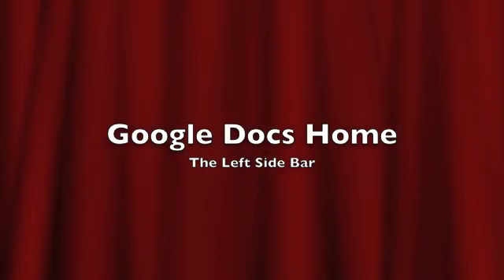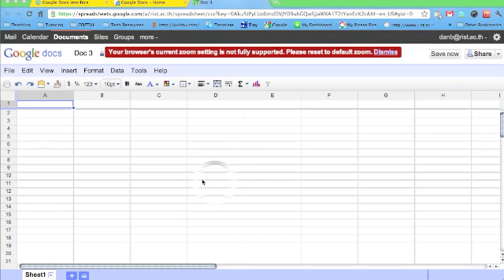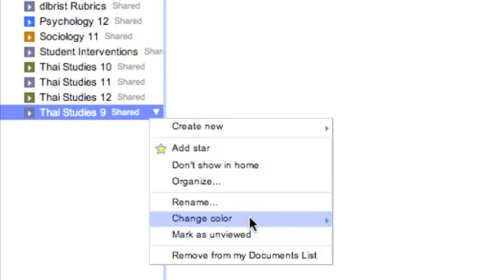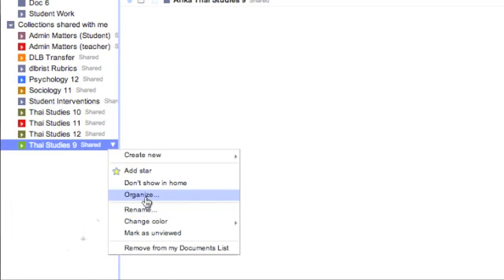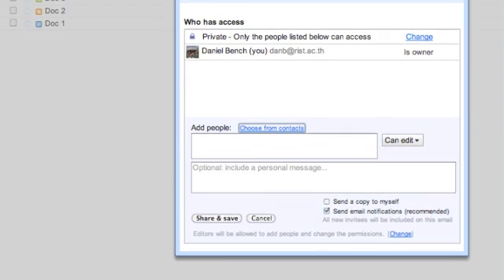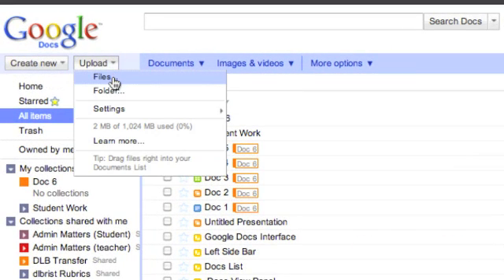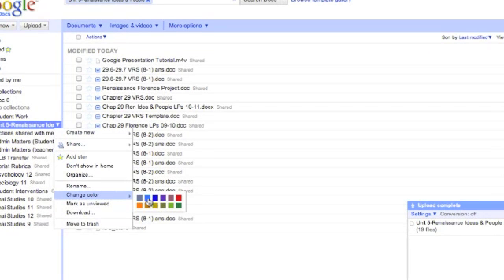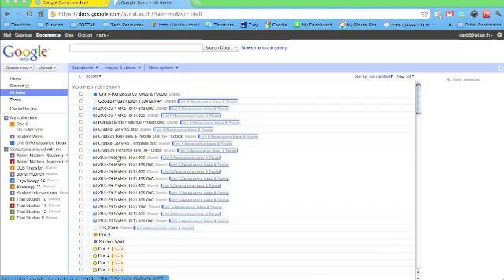RIST Docs Left Bar